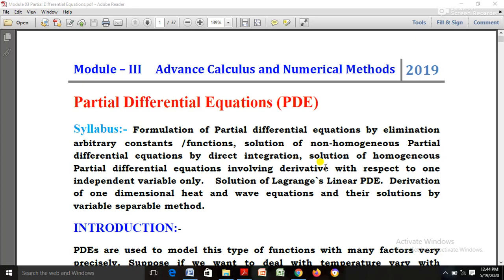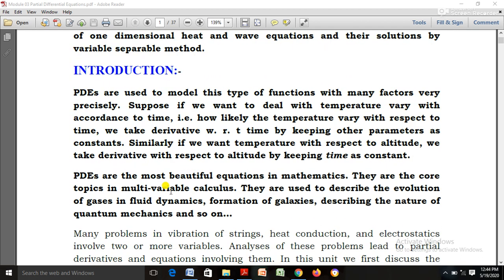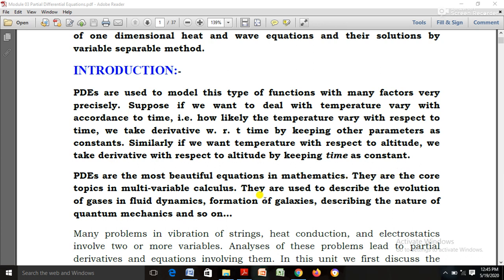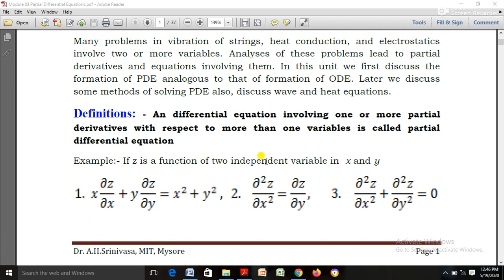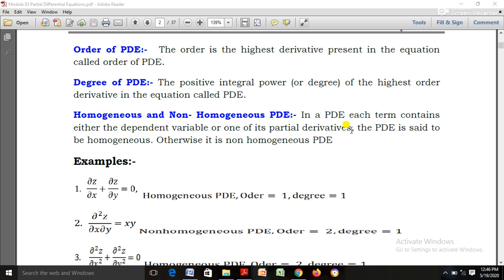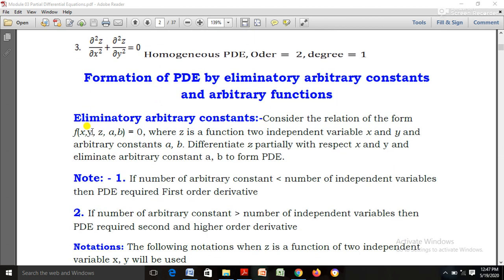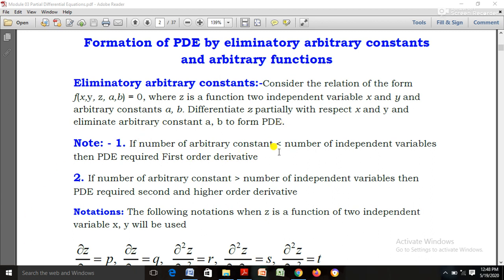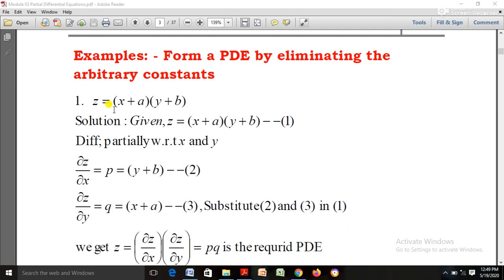II Sem Module-3 PDE Introduction